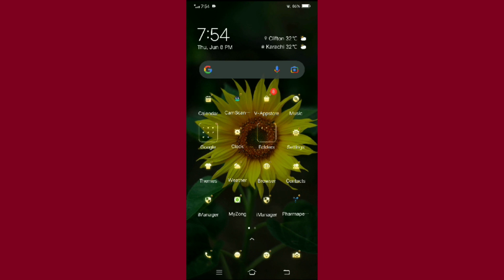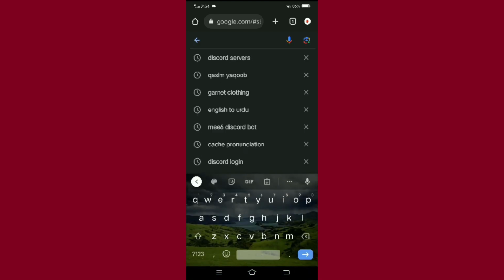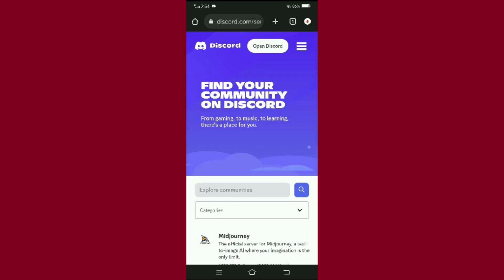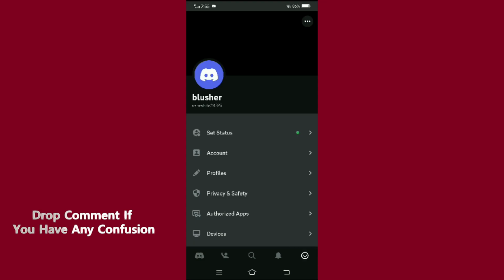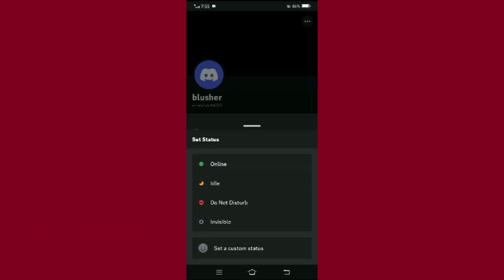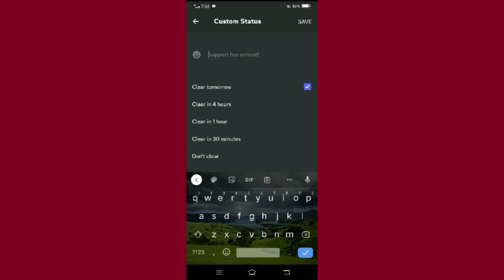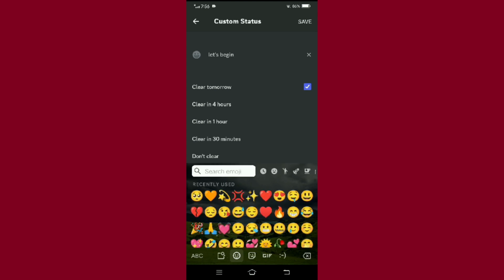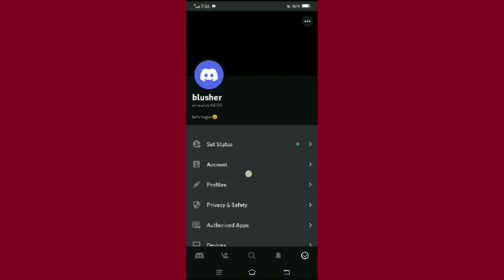How to change your status on discord (Quick & Easy)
In this video you will learn about How to change your status on discord  in easy way.